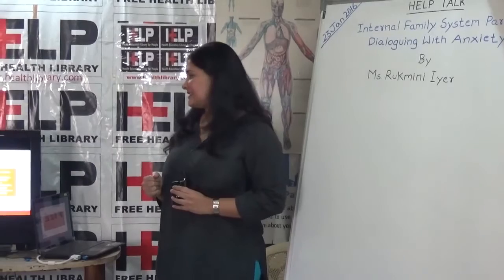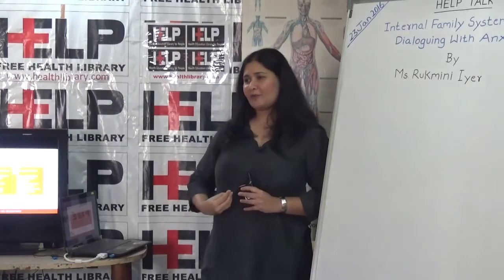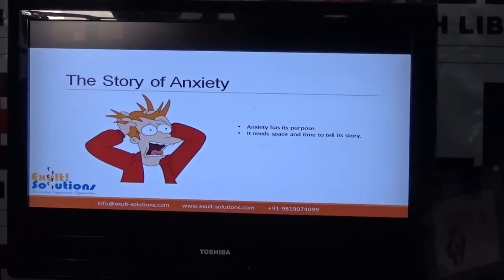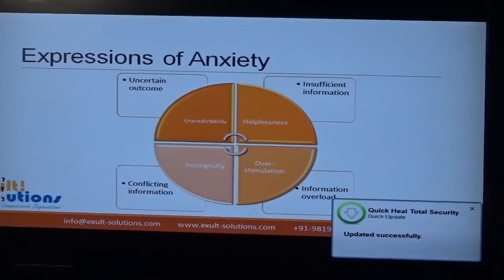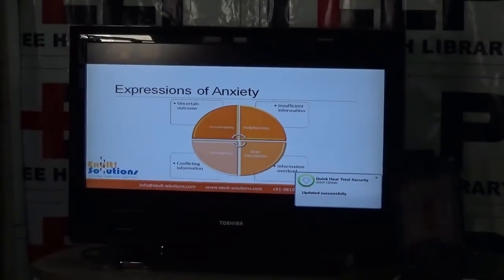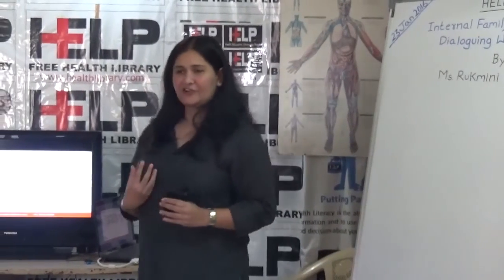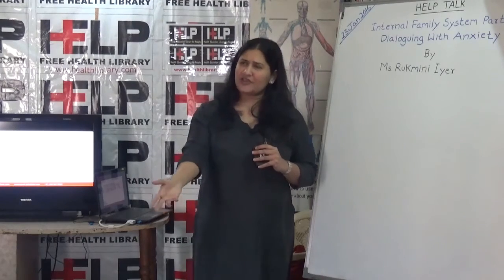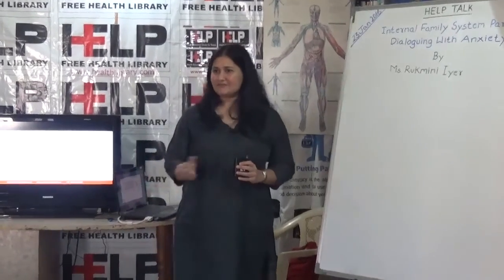'Internal Family Systems Part 5: Dialoguing With Anxiety' by Rukmini Iyer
This talked was delivered by Rukmini Iyer, Director, Exult! Solutions at HELP Library, Mumbai in January 2016.
In this talk (Part 5 of the series), we delve deep into one of our parts that often consumes a lot of space in our internal family – the part that is called Anxiety. Anxiety as a Protector can be very draining and unresourceful. The speaker delves into the process of interacting with our anxious part to release the positive resources the part holds.